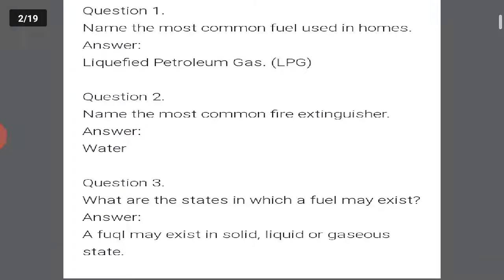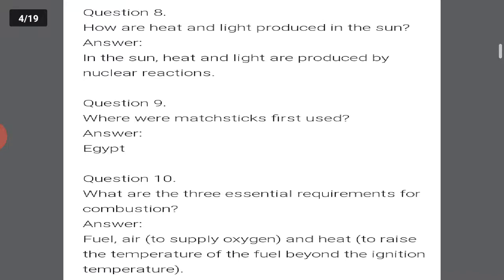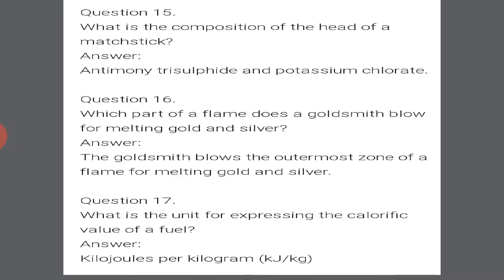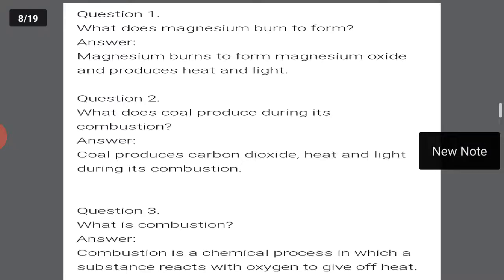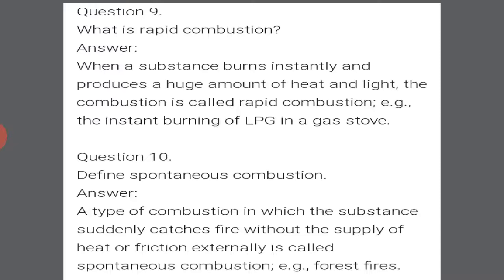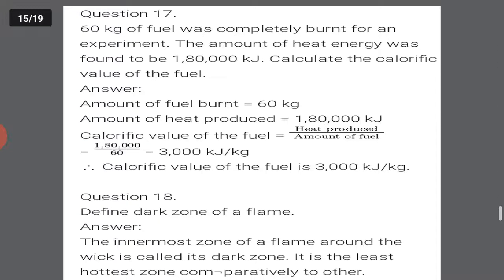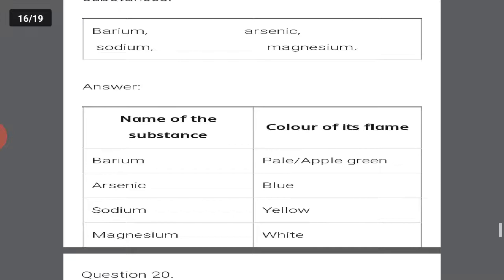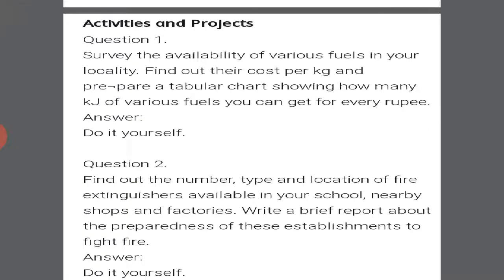VIII SCIENCE/CH-5 /QUESTIONS/PART-1/BY RAJESH KUMAR